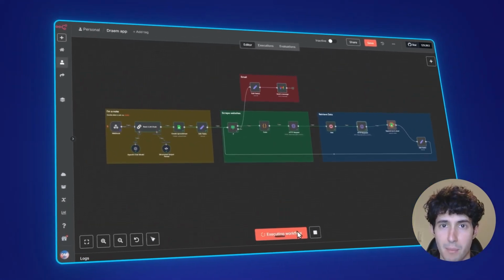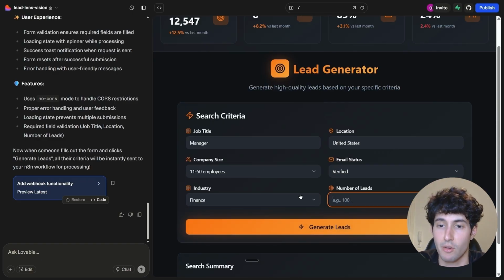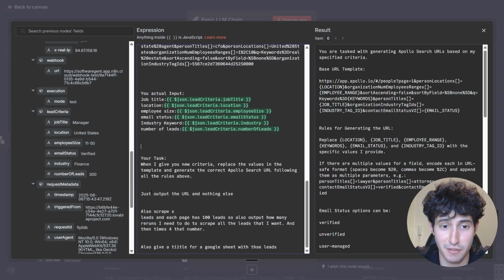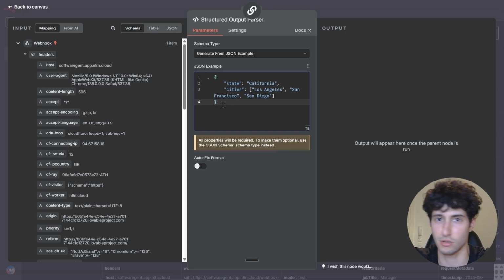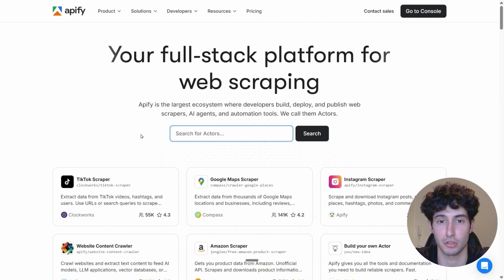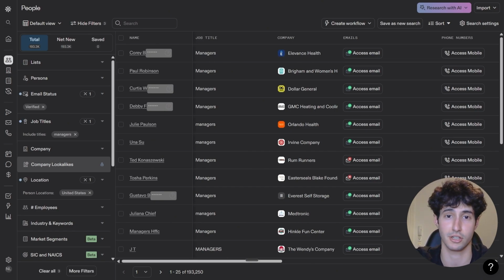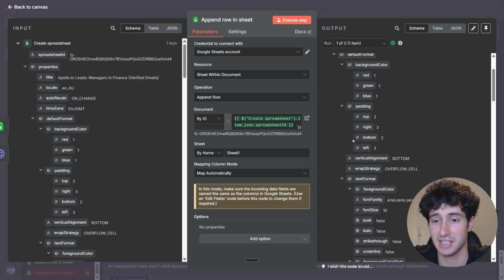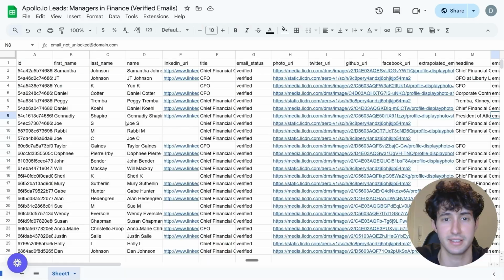The Dream App Of Every Business Owner (Lovable & N8N)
⌚Timestamps:
00:00 Intro
00:052 Lovable
05:52 Find Leads
14:35 Create Function
17:30 Scrape Leads
25:54 Send emails
31:12 Outro

The Dream App of Every Business Owner (Lovable & N8N) – In this video, I’ll show you how to create the ultimate no-code business automation app using Lovable (front end) + N8N (automation + AI agents). We’ll connect data, automate workflows, and centralize operations—so you can run your business smarter, faster, and without writing a single line of traditional code.